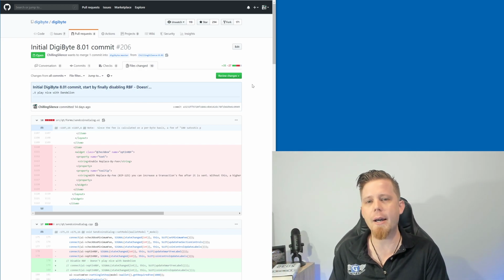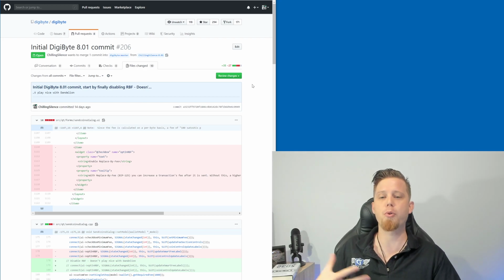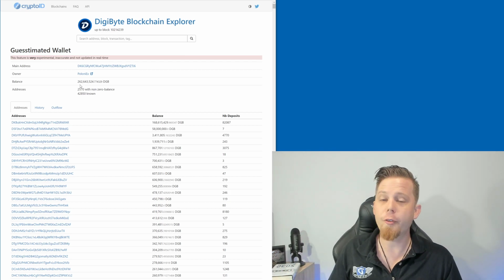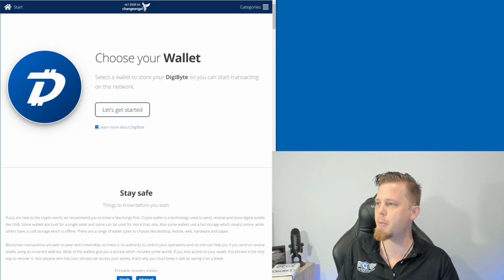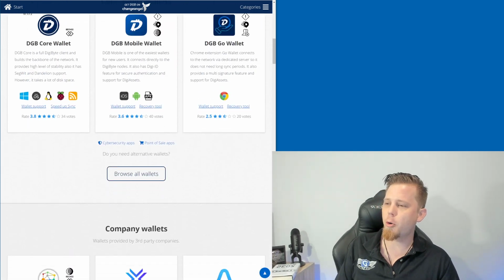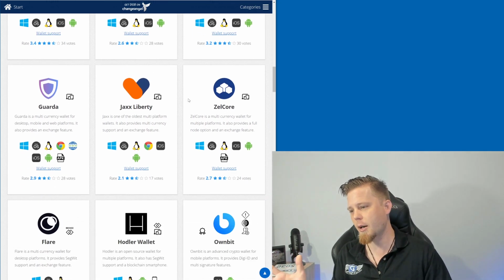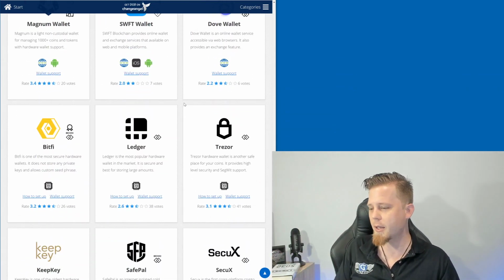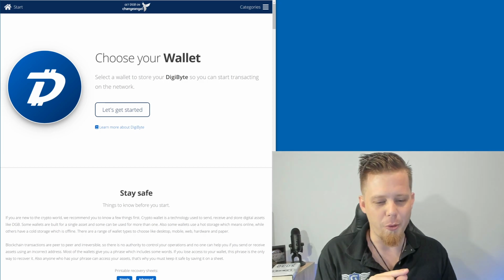DigiByte Update - #157 - Work on Core 8.19, Poloniex delisting and DigiByte Go update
Todays DigiByte Update looks at the start of the code for DigiByte Core 8.19, I'll talk more about what we're looking at putting in to it in the future

You have ~36 hours to pull your DigiByte off there, so please get on to it ASAP!
There's currently around 262 million DigiByte on there that Poloniex will basically own, by default, if you don't:

I've also done a few hardware wallet reviews lately, so check those out too!